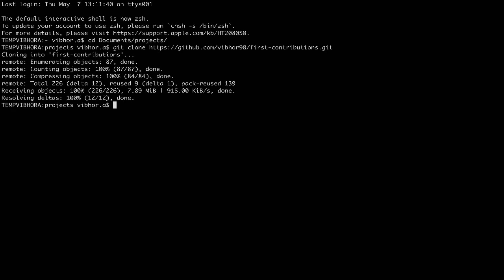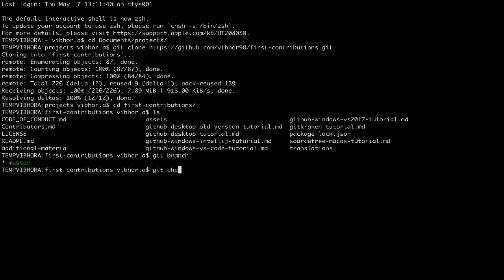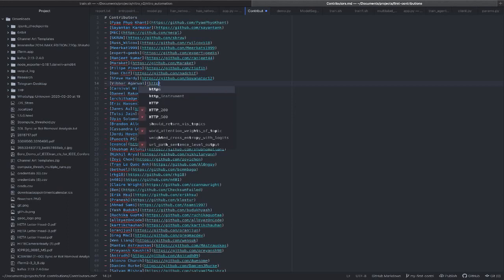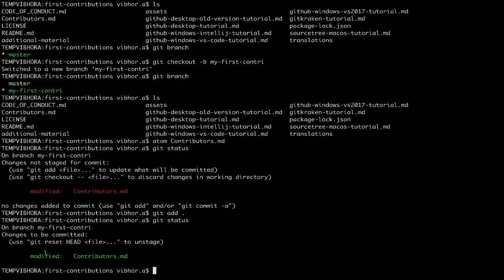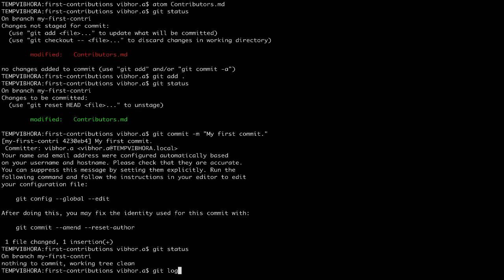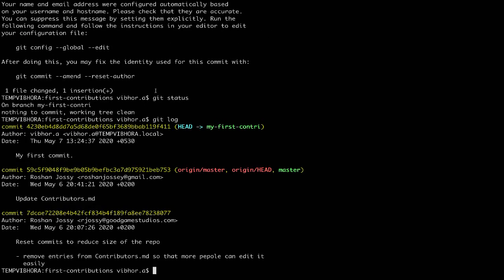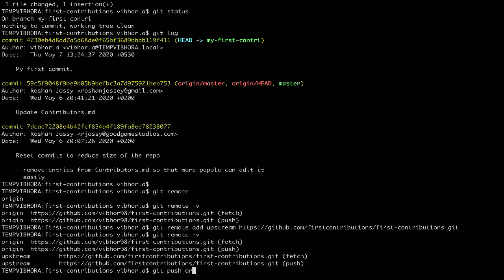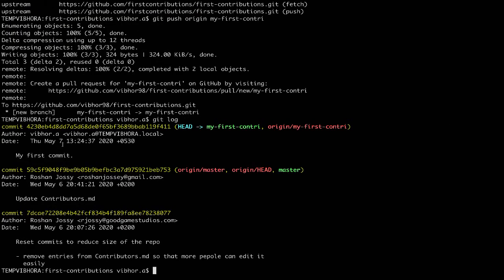How to make your first Open Source contribution? (Part-2) | By ex-GSoCer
This video is part-2 of the Open Source series and covers each and every step required to make your first Pull Request. It also talks about common Git commands that will be helpful in your Open Source contributions.